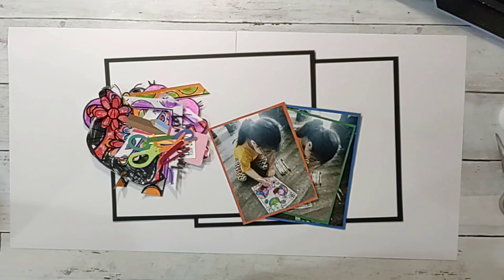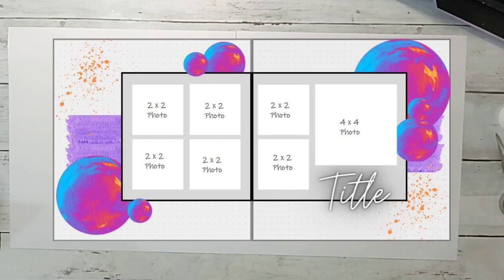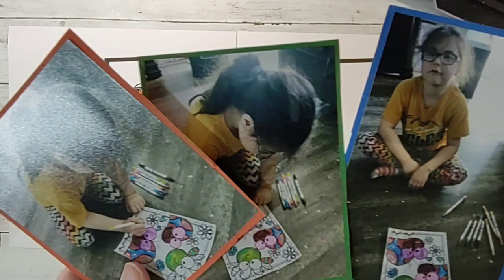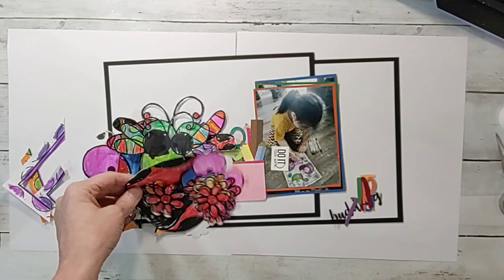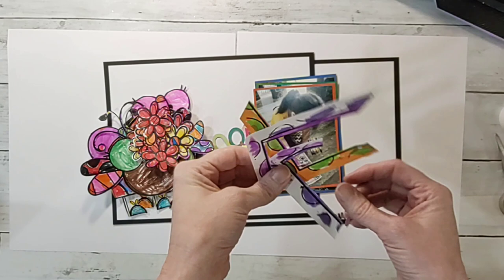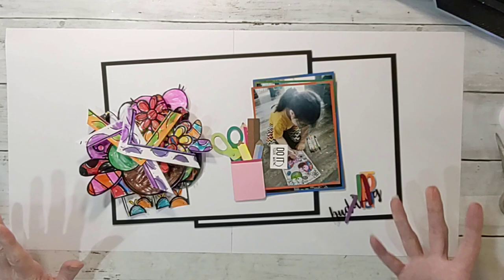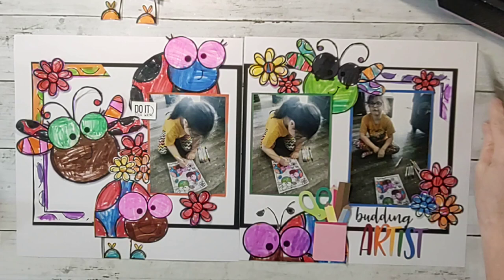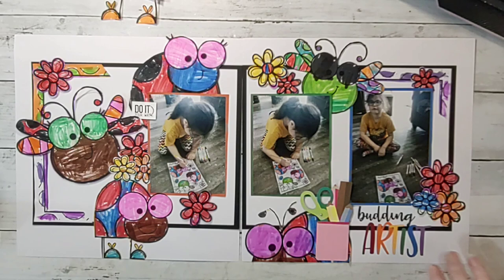Budding Artist Layout- IvyCoel Creations 500 Subs Hop+30 days of Sketches Day 30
All current Giveaways- If not claimed within a month I  will select a new winner during the monthly drawings. Winner will be announced March 31, 2024

30 Days of Sketches with Christy's Beautiful Life  FB group

playlist for the whole month